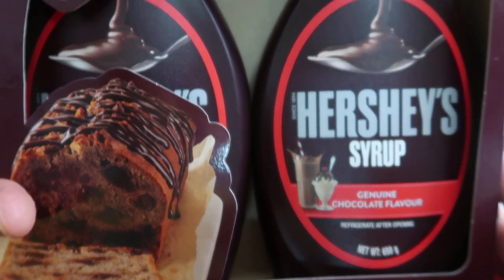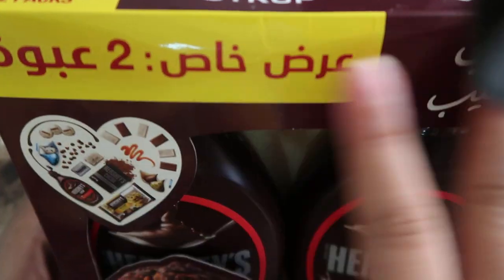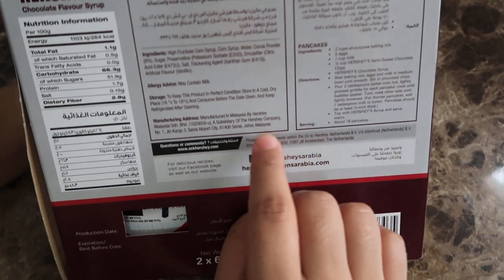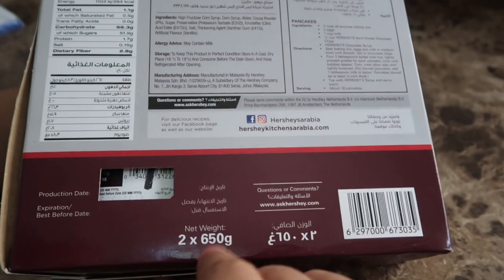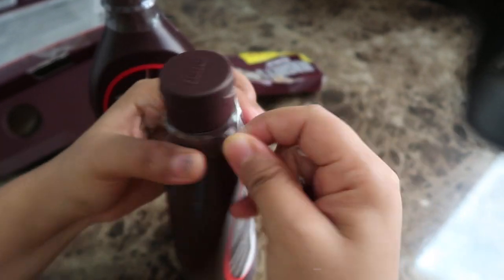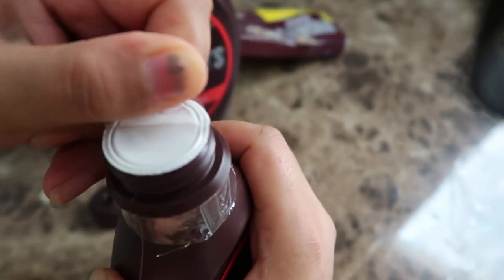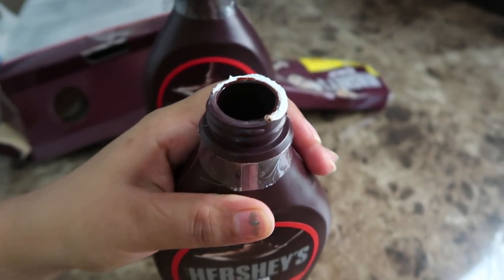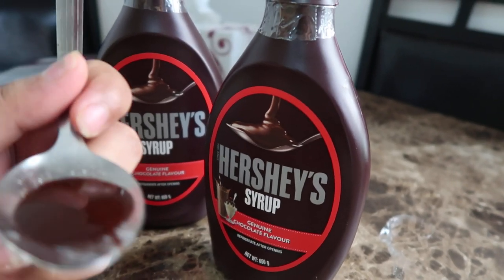Hershey chocolate syrup